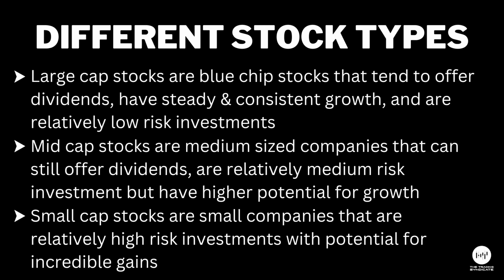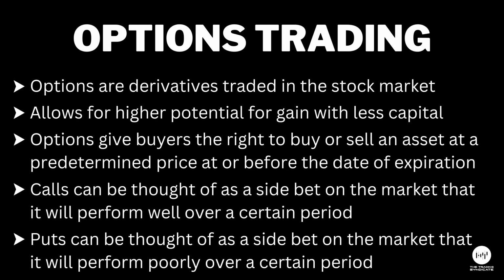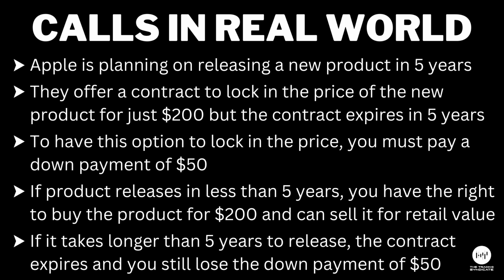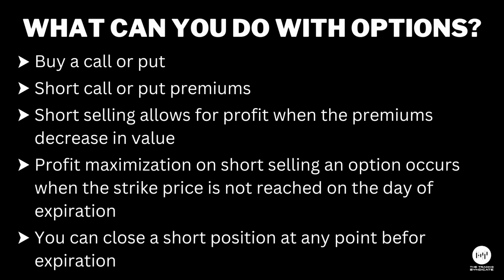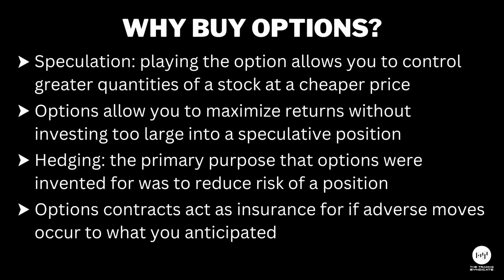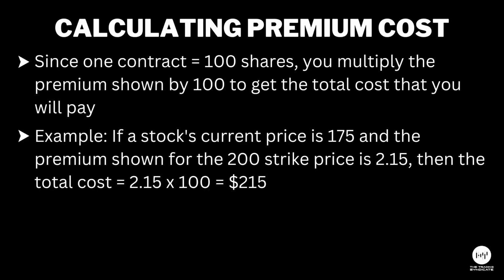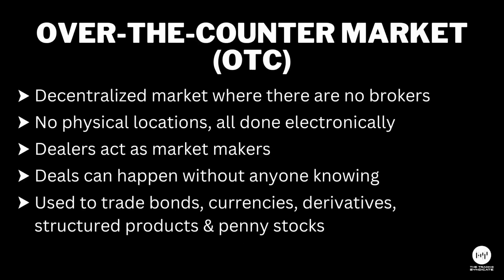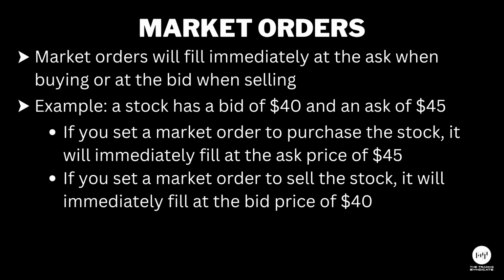0 2 Types of Security Trading Redone